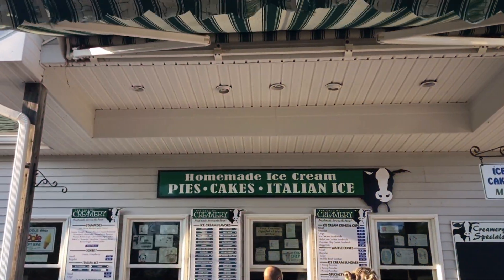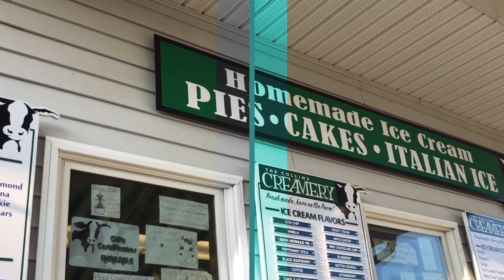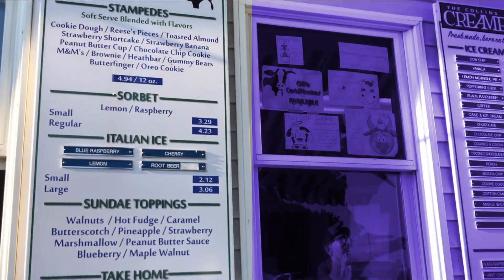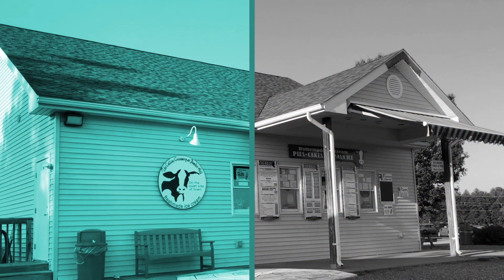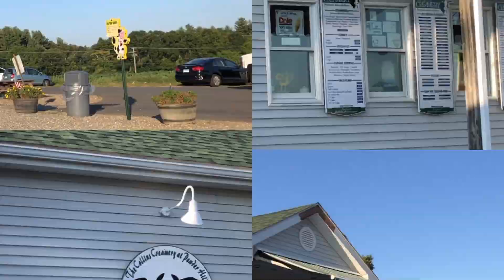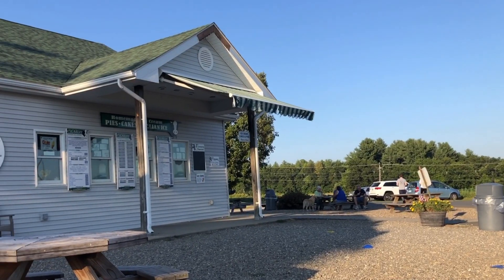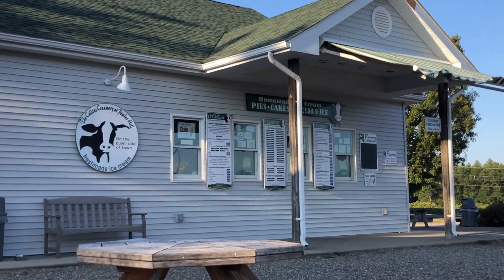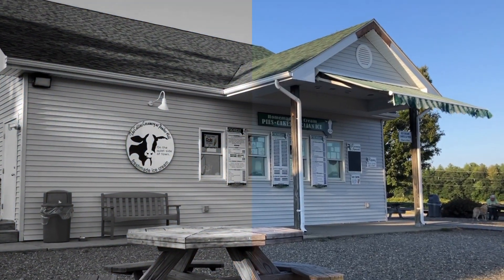The Collins Creamery at Powder Hill || Connecticut Ice Cream 🍦 || Summer 2020